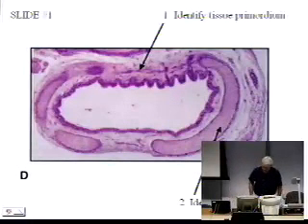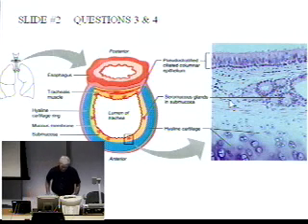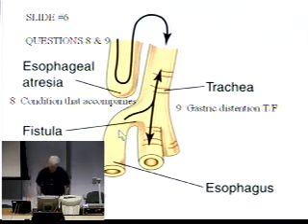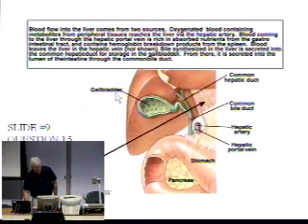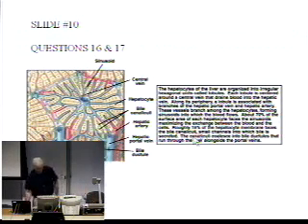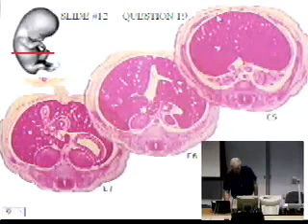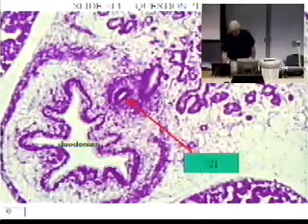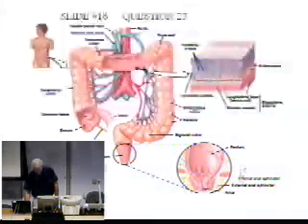BIO3663 1103 Practicum 2